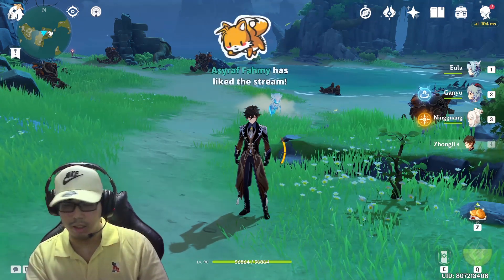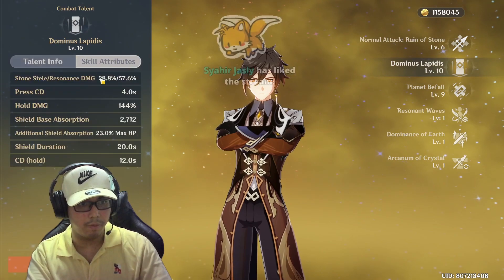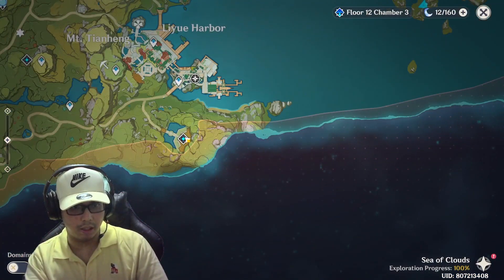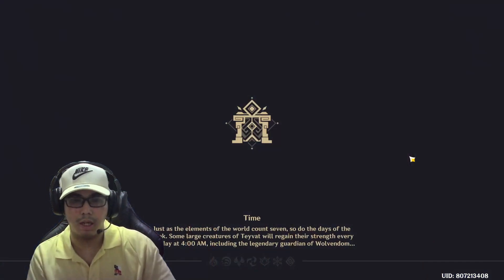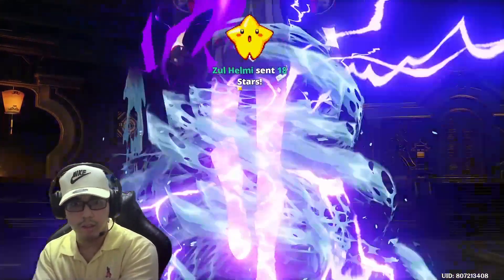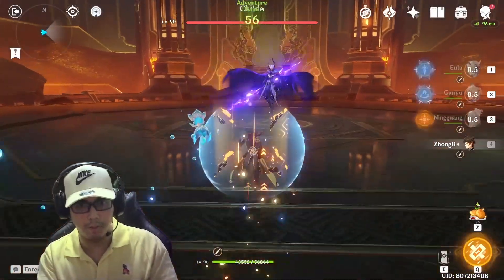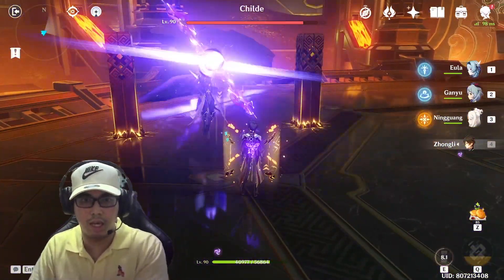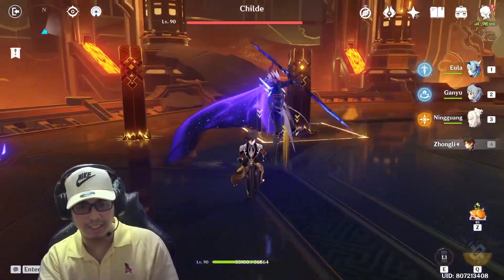56k Highest Max HP Zhongli's Shield Showcase! [Genshin Impact Malaysia]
All test run timestamp:-
1:10 = 4 Ruin Guard missiles
4:05 = Tartaglia Ulti Whale
4:34 = Tartaglia Ulti Water
4:50 = Tartaglia Ulti Electro

Conclusion:
- 4 Ruin Guard Test: Shield Destroyed after been hitting by the 4th Ruin Guard's Missile.
- Childe Tartaglia Boss Test: Shield Destroyed only when use the last electro ulti